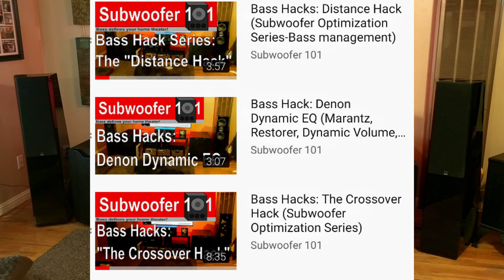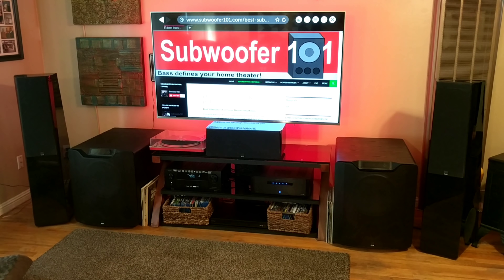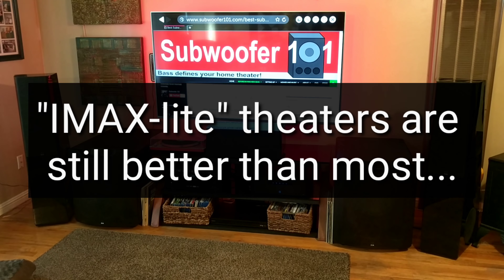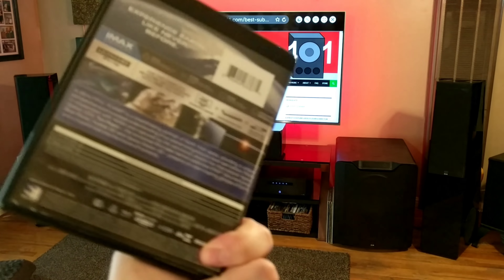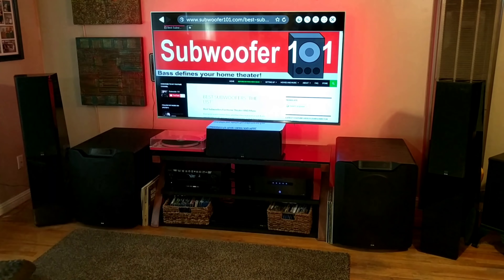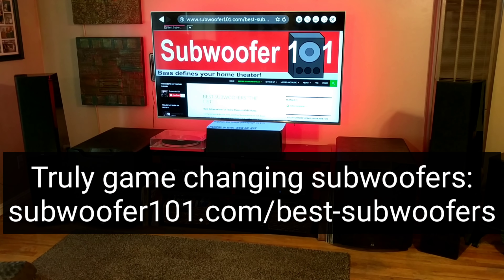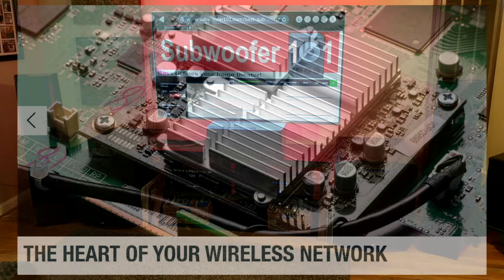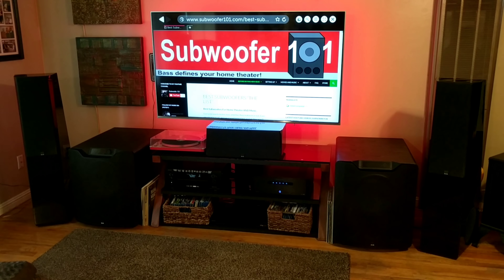Denon X4500H AVR and IMAX Enhanced Review! Goldilocks AVR?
The new Denon X4500h is quite a workhorse. It has many features found in their flagship, with enough channels and the sound I look for... Vv Click "SHOW MORE" vV

The X4500H, and the previous incarnations of the X4000 line from Denon, have always been a really strong value. You get the better room correction (Audyssey XT32), 9 on-board channels, and the ability to process up to 11 channels using external amplification. You might not need that many channels now, but the potential is nice.

Unless you're wanting to go with straight pre/pro, this AVR ticks all of the important boxes for me. It allows you to upgrade to external amplification later, if you want to.

The new IMAX Enhanced format seems promising so far. There are just a couple of movies out now, and time will tell how good it really is.

A Beautiful Planet

A Journey To The South Pacific

To be clear, I may have just liked the way the sound was mixed for this particular film, and I can't really judge the entire format based on this one film. It just stood out for the reasons I mentioned.

All I can say is that the idea that the sound was more of direct carry over from the theater mix seemed legit. I would be curious about Avatar with IMAX Enhanced, the first good 3D movie I saw in a true IMAX theater.

Here are some other decent Denon choices in and around this performance range:

(The AVR in this video)

(**NO IMAX**, but a crazy good deal right now)

(IMAX, 13.2 channels, Denon Flagship)

(No IMAX, only 7.2 channel, but allows full external amplification unlike the X2000 range, and it has XT32)

While the X1500H and X2500H are good for the money, I would really try to stretch to get at least the X3400H or X3500H if the X4500H or X4400H isn't an option. You get better room correction and external amp ability going from the 2000 to the 3000 series. XT32 is worth the upgrade.

If you're new to the channel, or this is your first time hearing about the RV Project, essentially it's a deploy-able home theater demo rig, meant to demonstrate the type of deep, powerful, well composed bass that I'm all about, and dis-spell the myth that you MUST have a "perfect room".

For tips on maximizing your home theater experience, "The Distance Hack" is a good one to look at:

If you have any ideas, thoughts, or suggestions, please post in the comments below! Let me know if this hack does anything for you!

***Current Systems setup below***

Subwoofer 101 is the world's first SVS affiliate, so you can support this channel by following any link to SVS in this video description before ordering, and it doesn't have to be a link for the exact product.

Here is the setup at the time of upload:

(RV)Amplifier Denon X6200W

Measurement Mic for use with Room EQ Wizard: